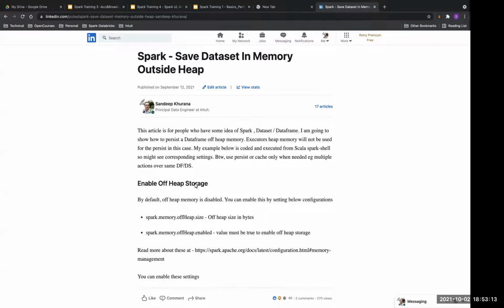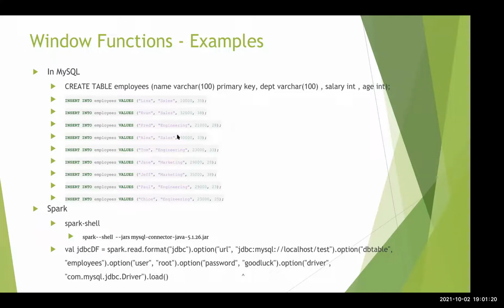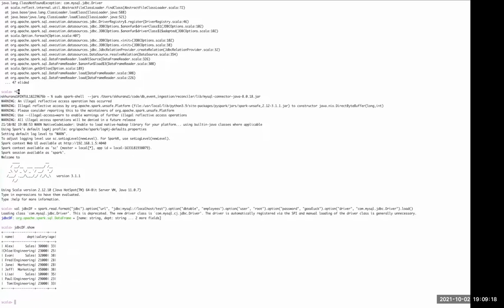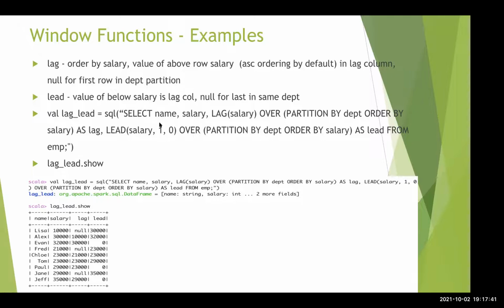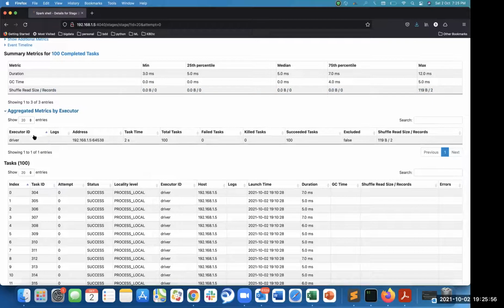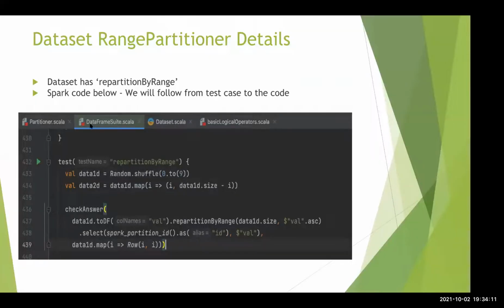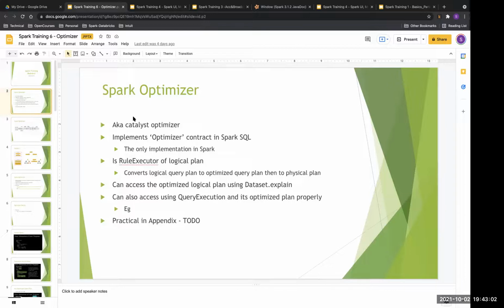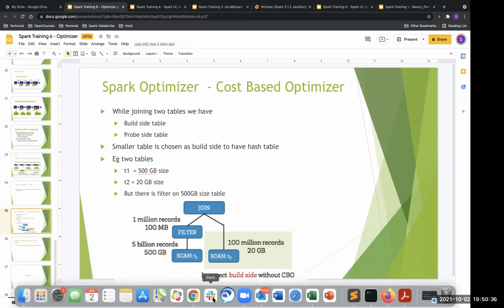Apache Spark - Window Functions, SparkUI- what, how to look all info , RangePartitioner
This video covers multiple Spark topics

1. It starts with explaining Windows functions in Spark with examples.
2. Then it talks about Spark UI. What all info it has and how to look for each type of info.
3. After that it cover Range Partitioner. Explains what Range Partitioner is etc.

In the beginning, how to use off heap memory to persist Spark dataset is discussed. The article referred is